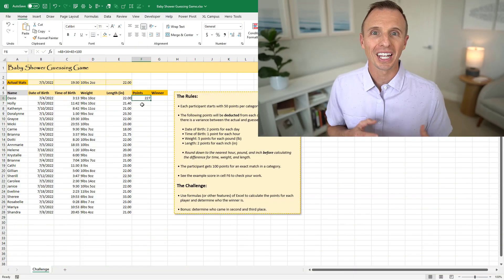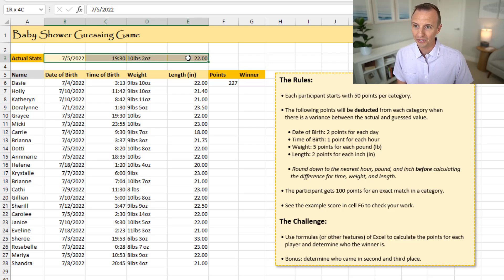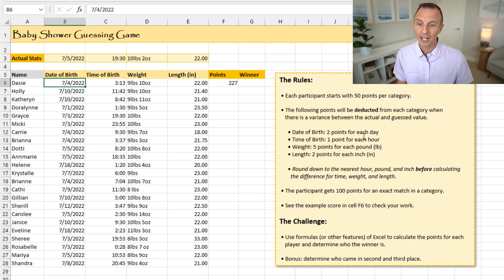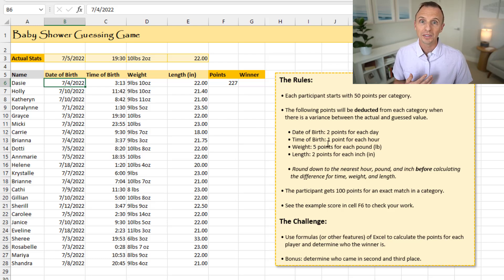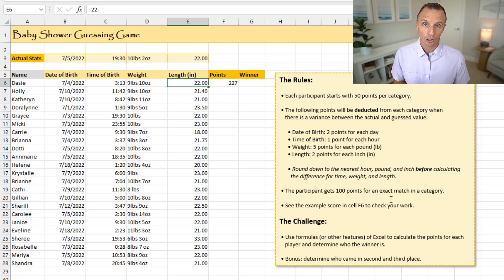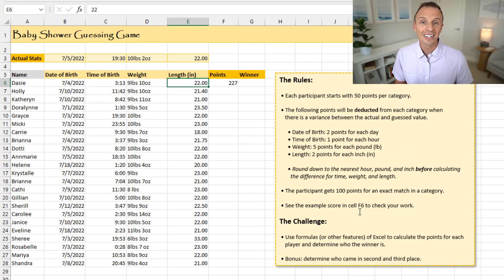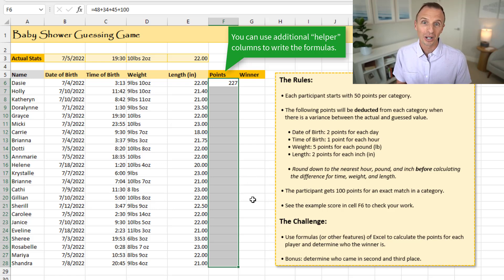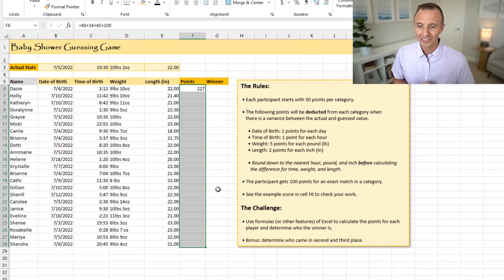Can You Guess The Baby Shower Game?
In this video, you can find out how to take an Excel Challenge to create a solution that calculates the points and winner for a guessing game. This game is perfect for baby showers.
You’ll need to download the Excel file found in this blog post on my

There is a link on the post where you can upload your file as well.

00:00 Introduction
00:14 Excel Hero
03:13 No deduction
03:46 Challenges